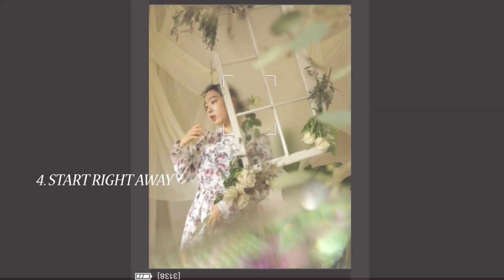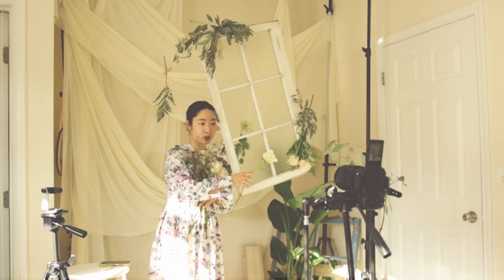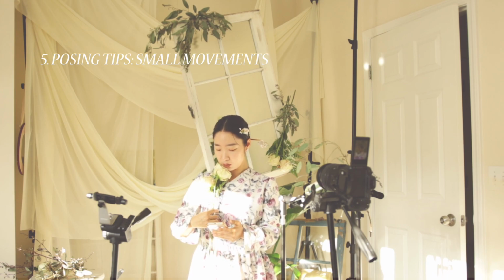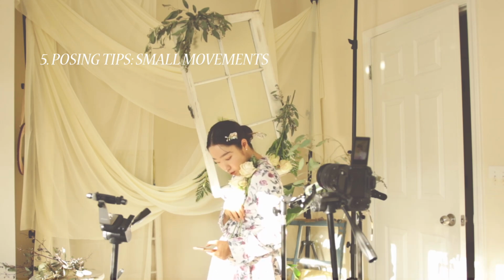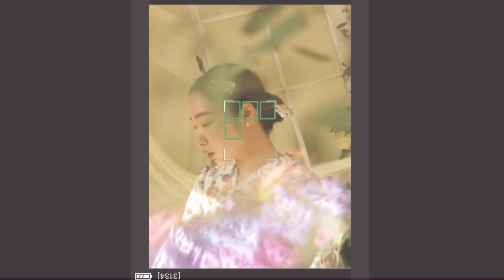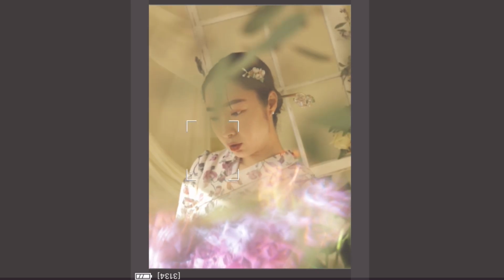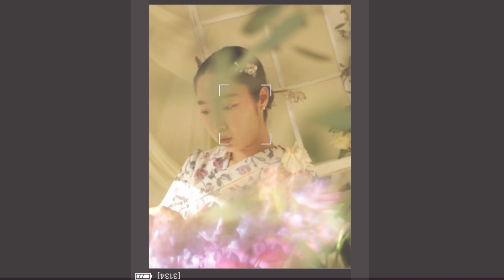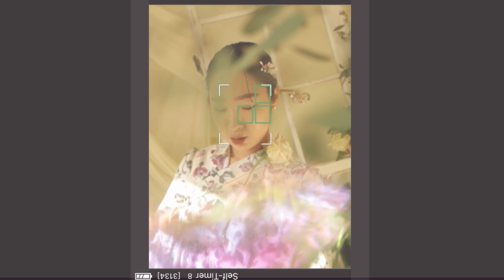Self Portrait Photography💚| Chapter4📸 Posing, Essentials, Film Strips| 자화상 사진 찍는 법🦕촬영 브이로그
Welcome to UB Studio🙂

4th vlog on my self portrait series! I have one more vlog, then two more tutorial videos planned. It's slower progress than I expected but keeping up with the same series is definitely rewarding and meaningful. I've been hearing from a few supporters of how their own creative self portrait shoot went, and I also heard how it was just fun to watch me build the whole set from nothing in my pj's. Haha🥰 Thank you all for your support all the time! In this vlog I talk about: set design, camera set up, using essentials, posting tips, and still life photography. Let me know if there are other things you'd like to know!💖

안녕하세요 유비입니다🙂

네번째 세션입니다. 학교와 병행한다고 영상들이 좀 늦어지고 있지만 짬내어 들고 오려고 하고 있습니다. 이 시리즈도 얼마 안남았네요! 항상 봐주시고 응원해주시는 여러분 감사합니다. 그리고 저처럼 작은 골방에서 본인을 어여쁘게 담으려는 모두를 응원합니다

제 2022 자화상 컬렉션은 여기 웹사이트에서 12촬영 모두 찾아보실 수 있습니다:

BGM) IMJE - 편지 (The Letter)

Instagram) @ubstudio

Facebook) Yubi Lee